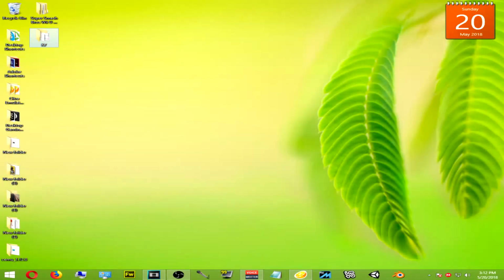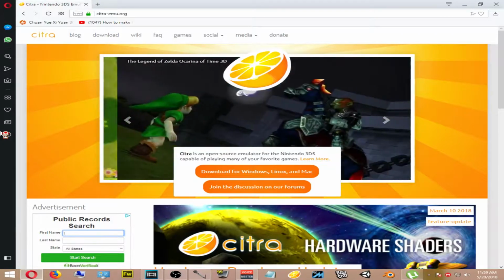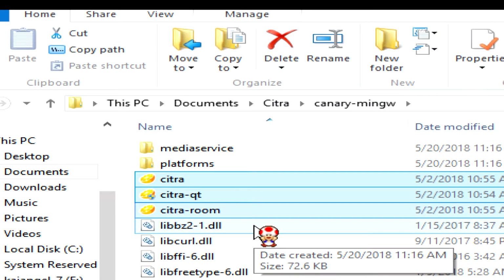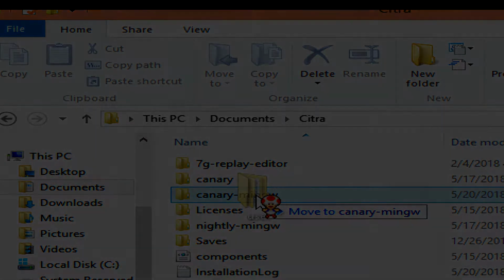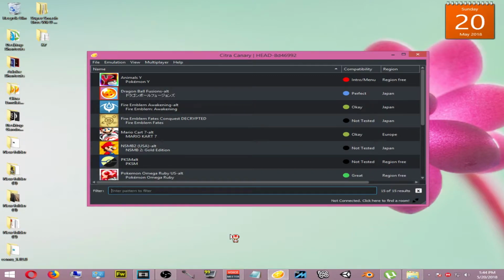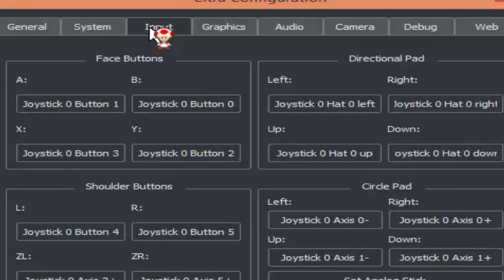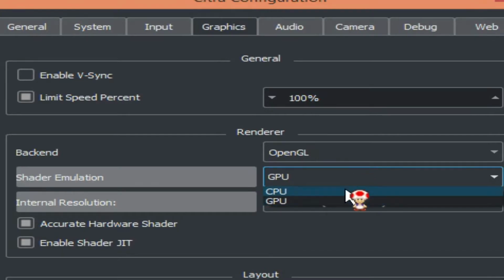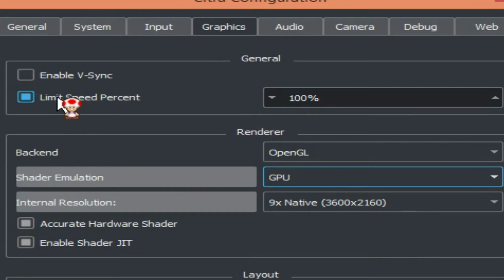How To Setup Citra Emulator (Full In Depth Walk through)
Learn How To Extract & Rebuild 3DS Games, Also Learn about Legit cias & Non Legit cias Here

Join The Save A Pok'eanimal Foundation Today!

Learn How To Transfer your Save Game From 3DS to Citra

Want MORE Emulators?
Foe The Citra Emulator Music Vido
Want To Ply Online with Your Friends?
This is my last CE Tutorial I have placed as much helpful information with in Video as possible.

This Current Bulild will ren your games like a Pro you will have a great experience and enjoy playing your CE with this Build and Setup.

---Downloads---

PW:K71
All Caps

Checkout the CE Available Playable Games DL List

Playlist Section Name: Citra Games+Gameplay

---Social Media---

FoFollow me on Twitter, Gab or Both

▶▶http